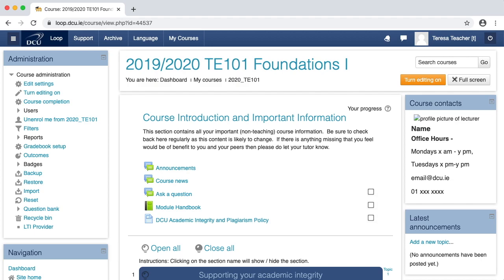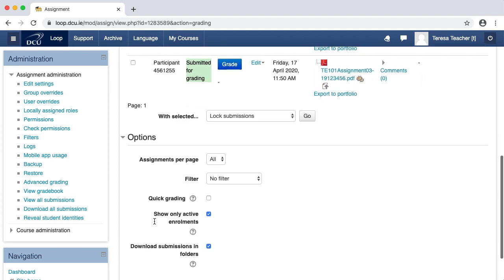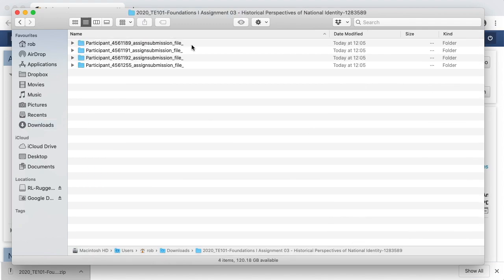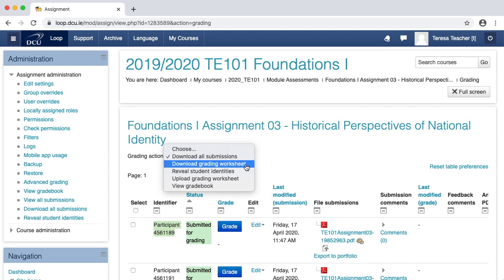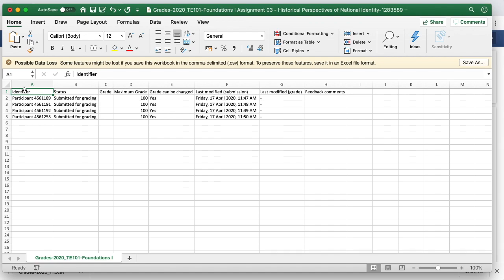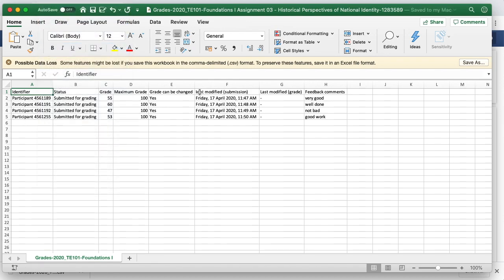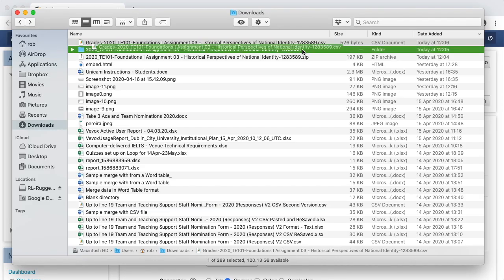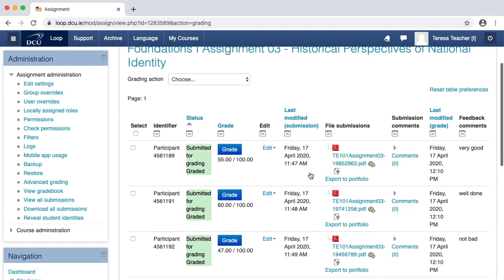How to download all submissions from a Loop Assignment and grade them offline using a spreadsheet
This screencast video will show DCU staff how to download all submissions from a Loop Assignment and grade them offline using a spreadsheet, which can then be uploaded to record the grades electronically. In this example, blind marking is also actviated on the Loop Assignment.